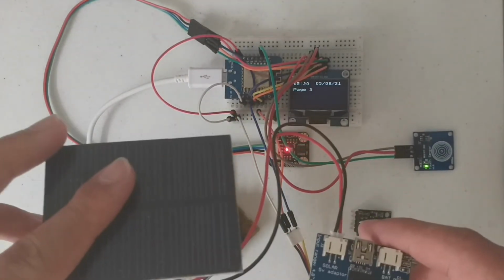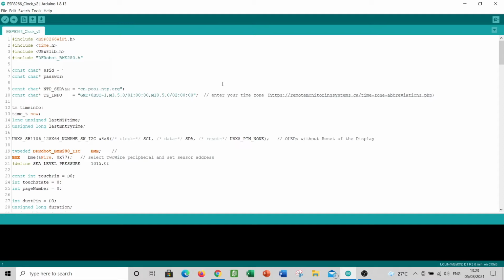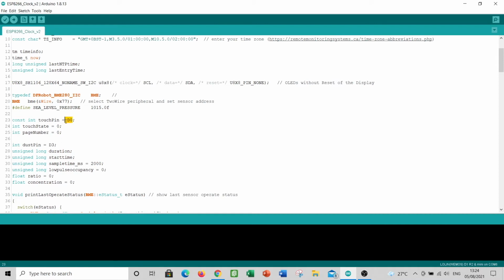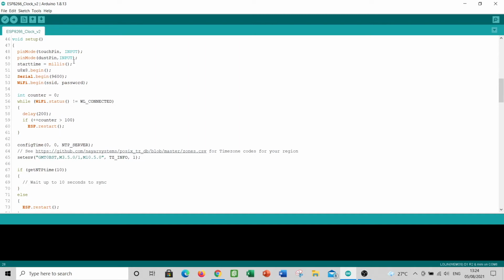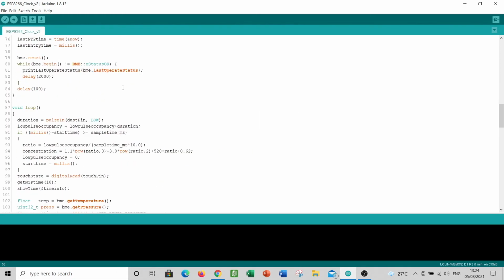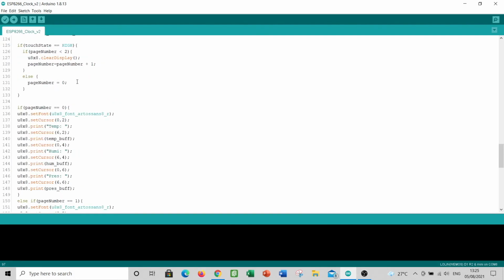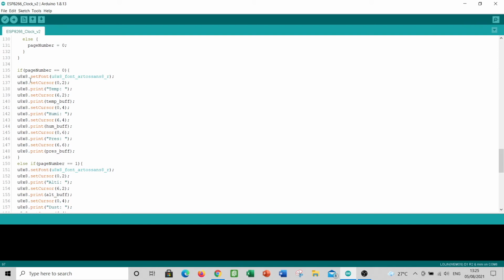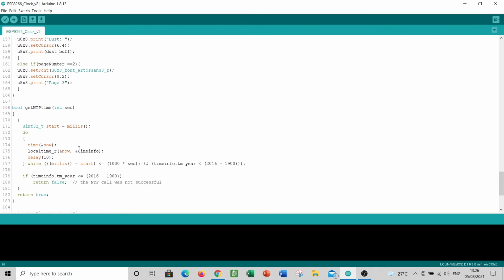ESP8266 Weather Station v2 (added dust sensor & menu system)